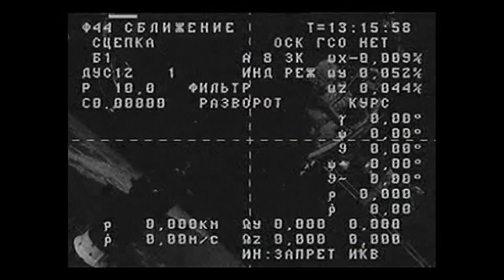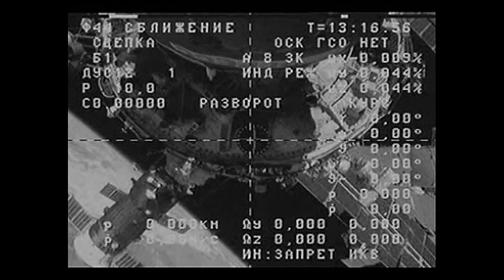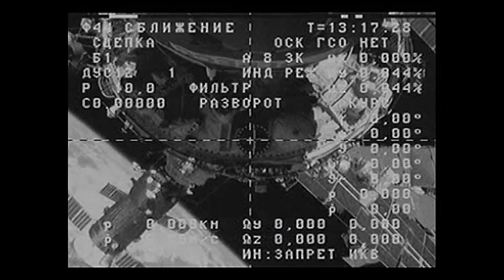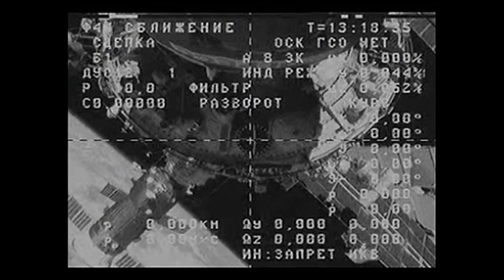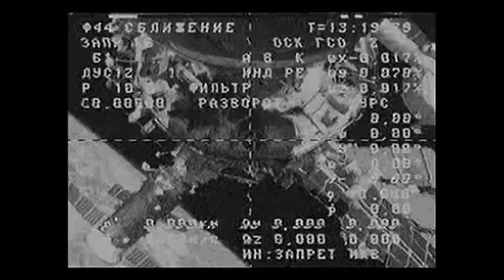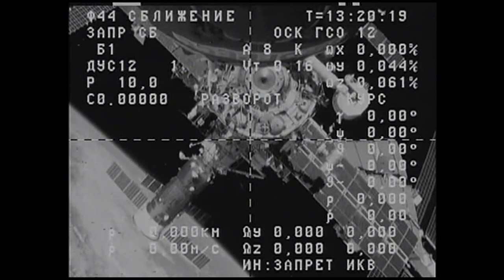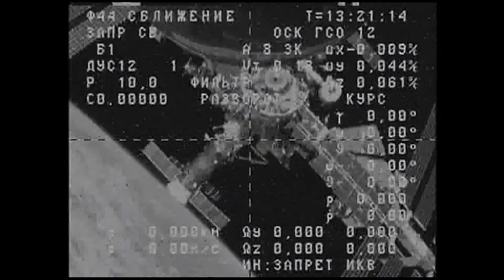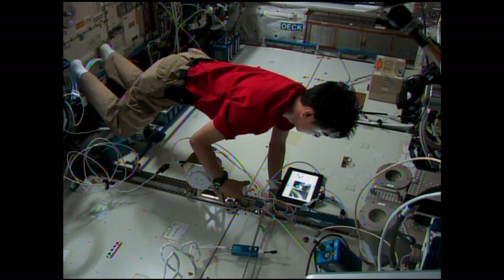Russian Space Station Supply Ship Departs ISS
Six months after arriving at the International Space Station to deliver three tons of food, fuel and supplies for the station’s residents, the unpiloted Russian ISS Progress 58 cargo craft undocked from the aft port of the Zvezda Service Module Aug. 14, headed for its deorbit hours later to burn up harmlessly over the Pacific Ocean. Another Progress resupply freighter remains docked to the station after arriving in July, with the next Russian cargo vehicle – the ISS Progress 61 – scheduled to launch Oct. 1 with additional supplies for the station’s crewmembers